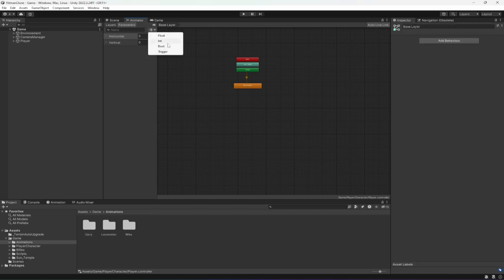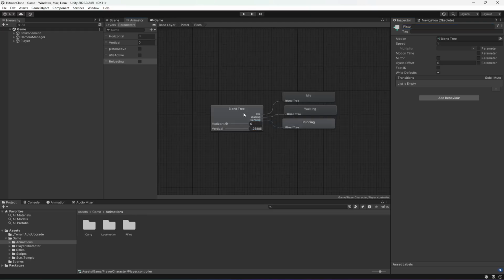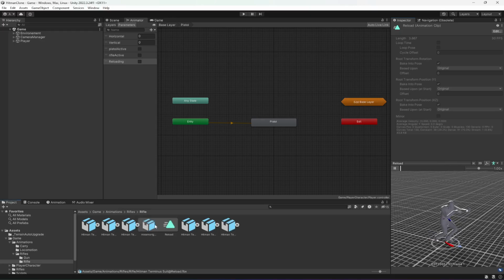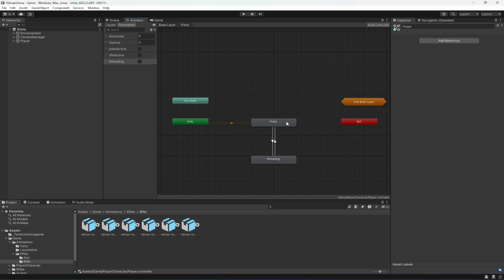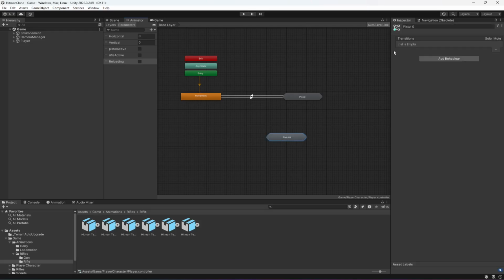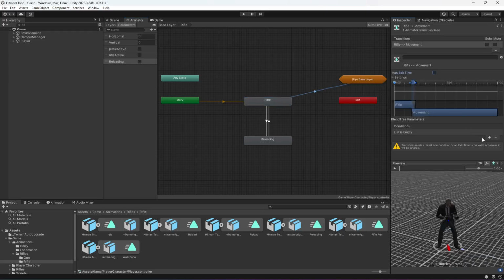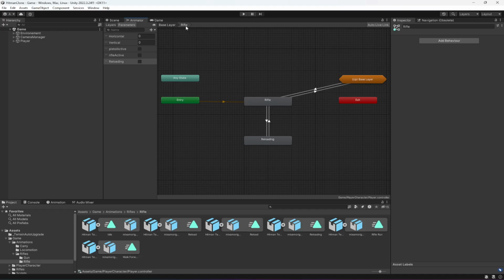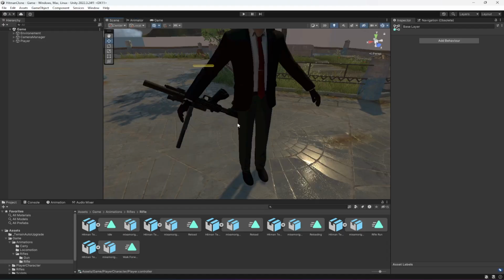Unity Shooting Animations Tutorial | How to make a Hitman Game in Unity Game Engine